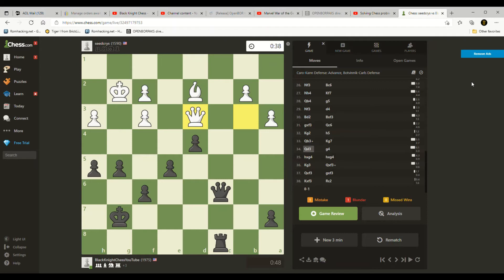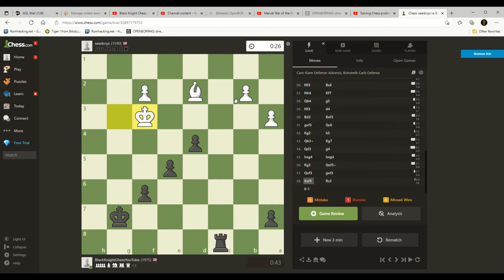KEY Chess move DECISION #1 Basic exchange up (Q+R vs. Q+B) endgame & can we CASH it in?